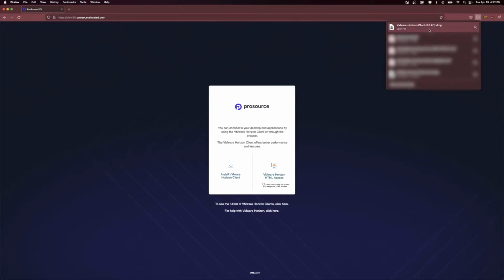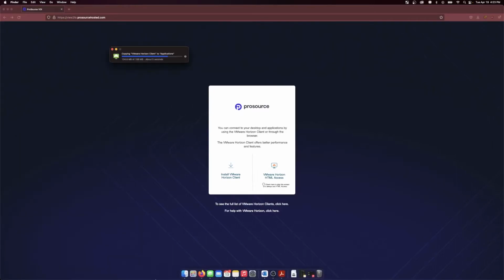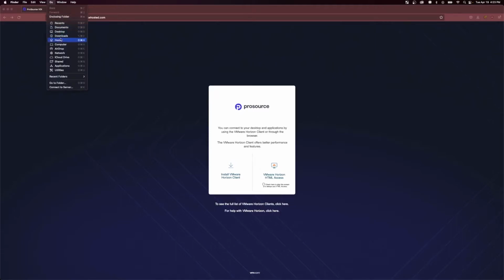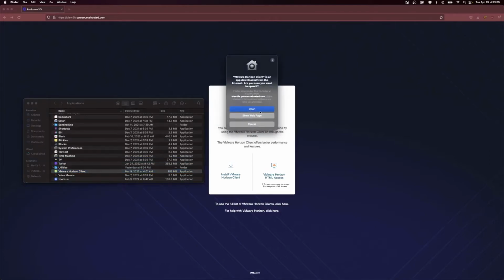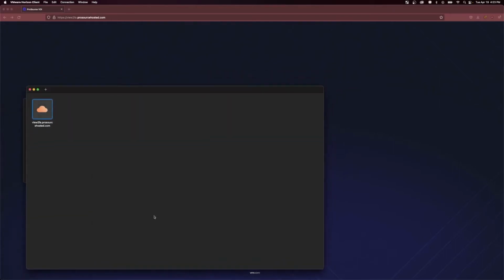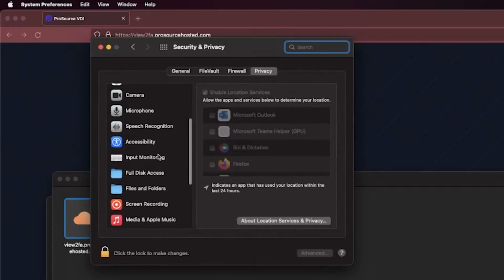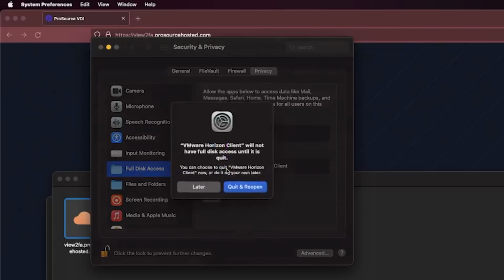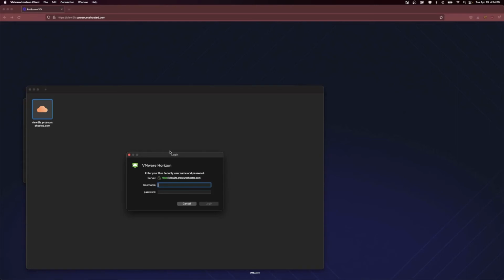ProSource - VMware Horizon: Install VMware Horizon Client on macOS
It's a breeze to install the VMware Horizon Client on macOS — in this short video, we'll show you how!